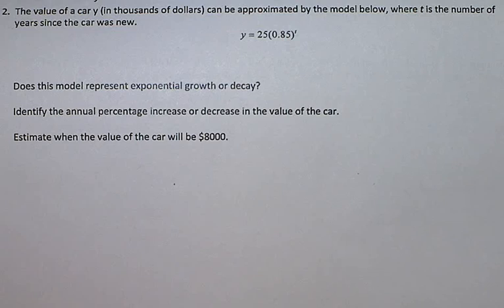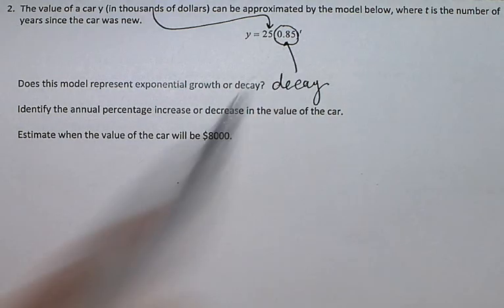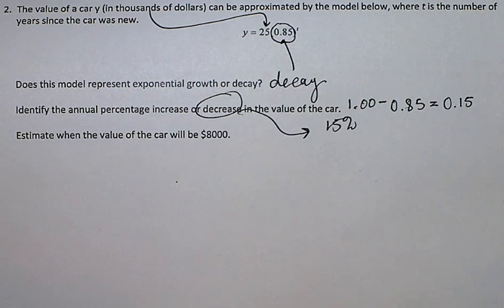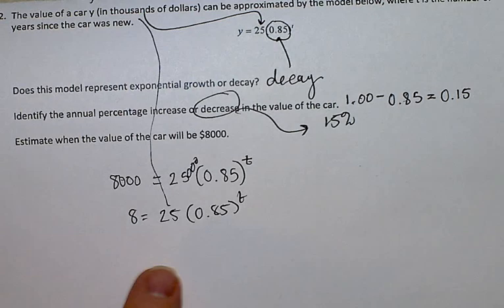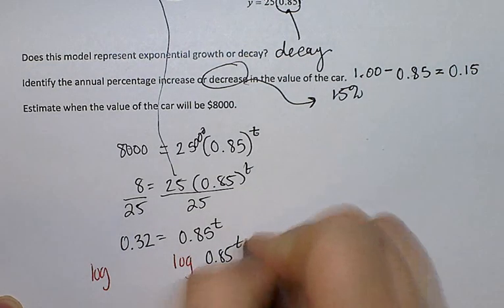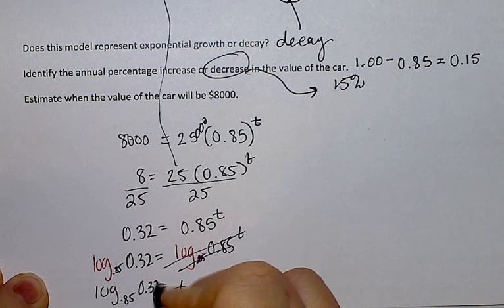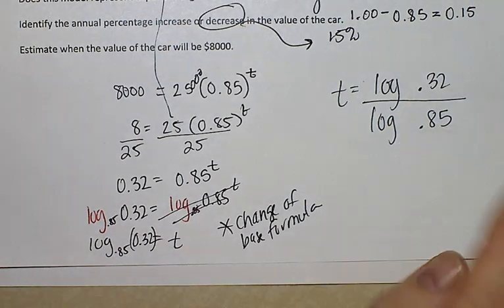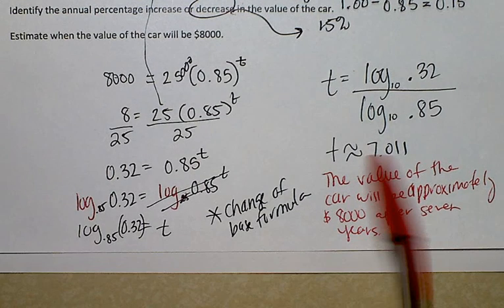Exponential Functions II - Example 2